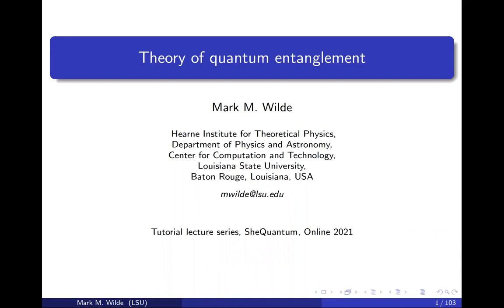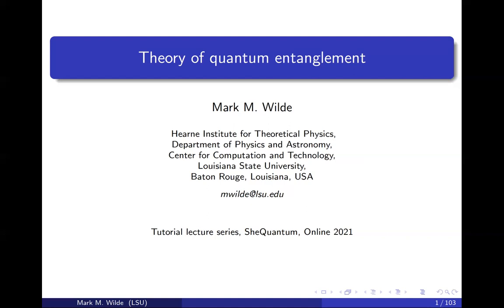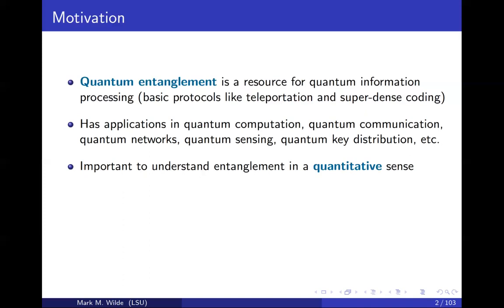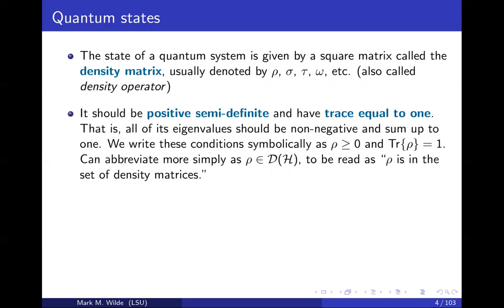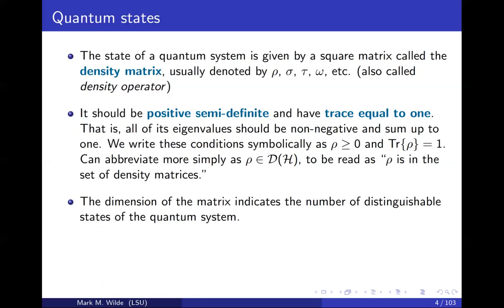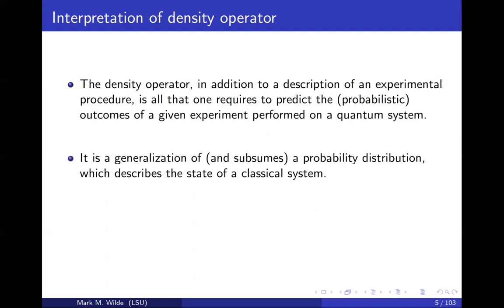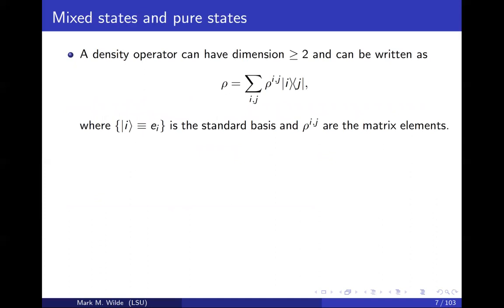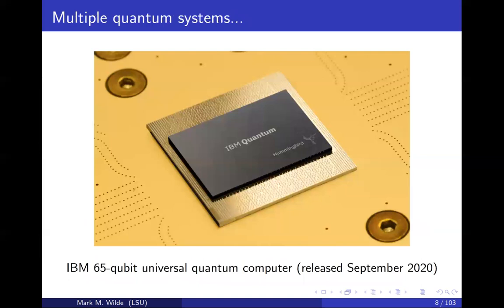SheQuantum's Exclusive Quantum Entanglement Lecture Series by Professor Mark Wilde, LSU - Lecture 1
SheQuantum is thrilled to launch Professor Mark Wilde's lecture series exclusively on our platform! Explore the Lecture 1 on Quantum Entanglement Theory and get quantum inspired! One lecture every week.